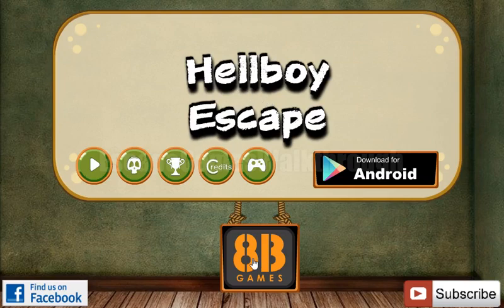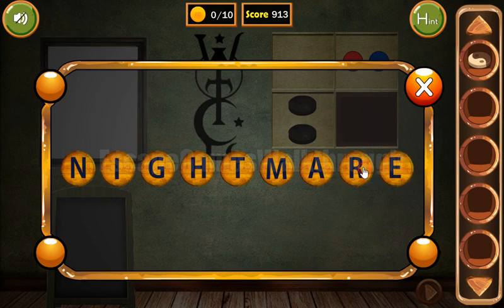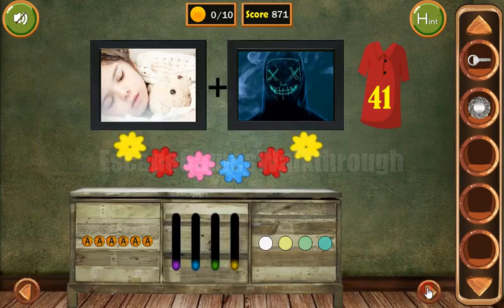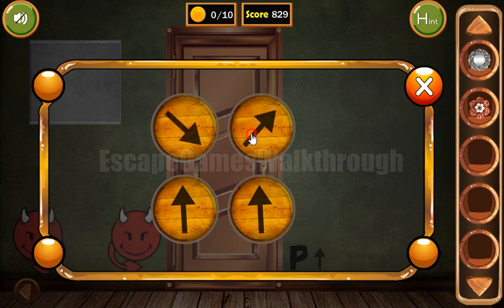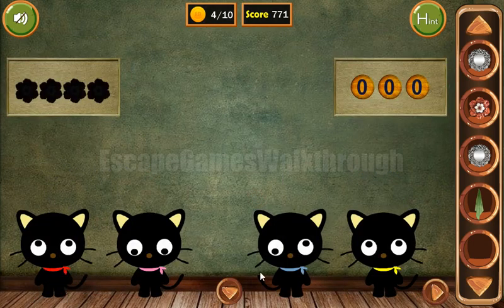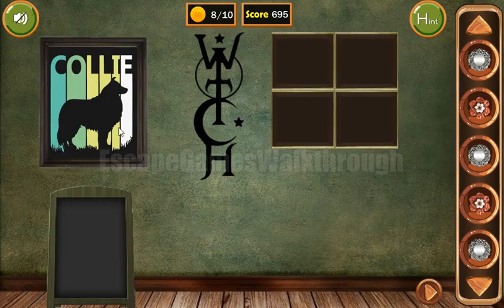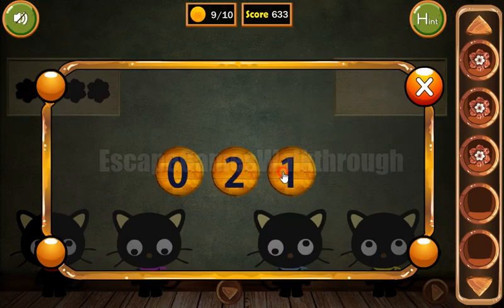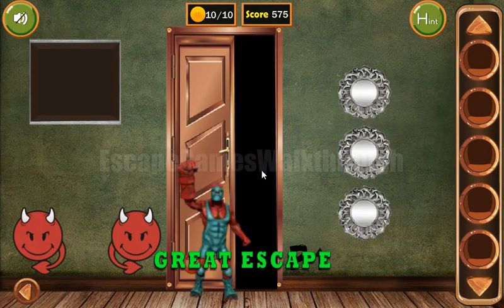8b Hellboy Escape Walkthrough [8bGames]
8b Hellboy Escape Walkthrough [8bGames]